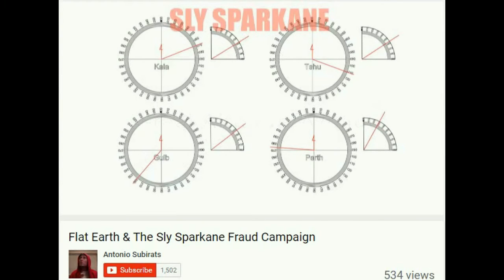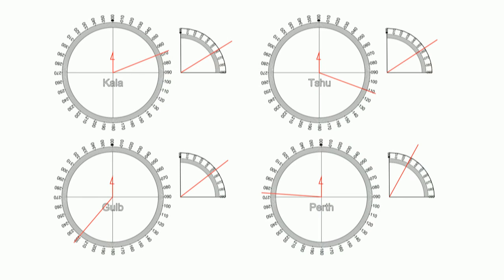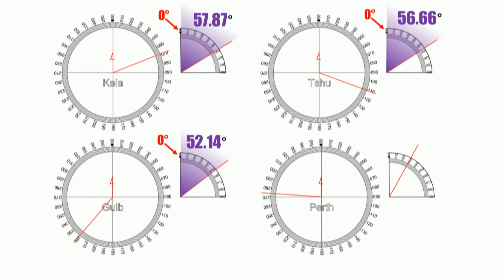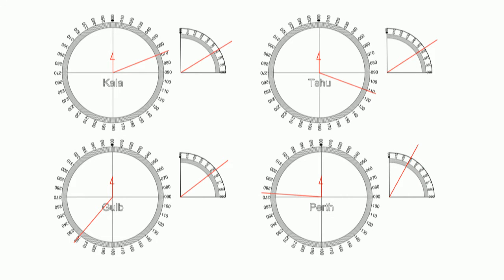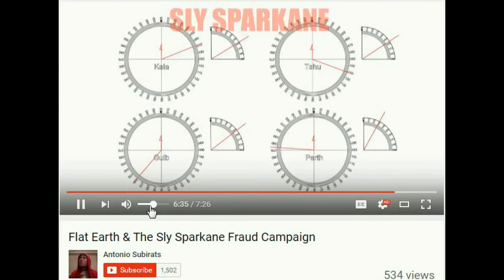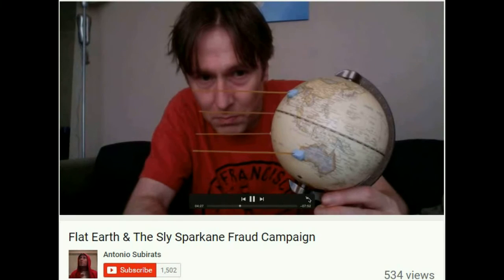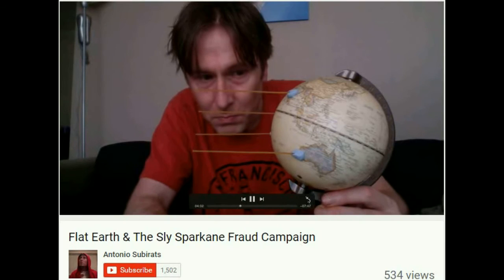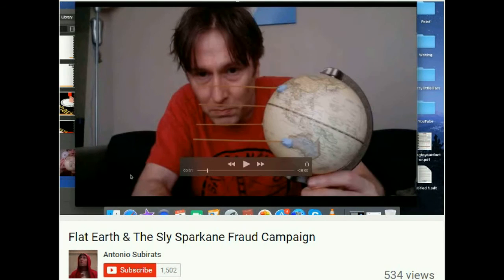Flat Earth: Antonio Subirats.. Stupid in plain sight..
Well hopefully this will be the last of these.. Antonio has shown angles which he claims conclusively display a near sun and therefore disprove the globe.. I came at his claim with extremely accurate computer based geometry.. he didnt like it.. so then I actually built a globe to show him the same results.. he said I lied.. then he proved to everyone that he knows nothing about geometry and might not be able to count either..